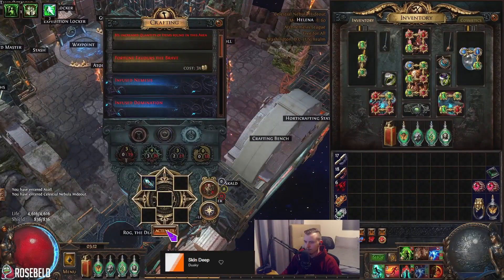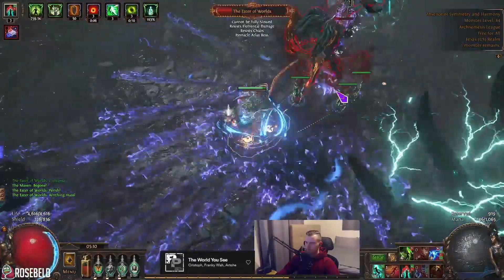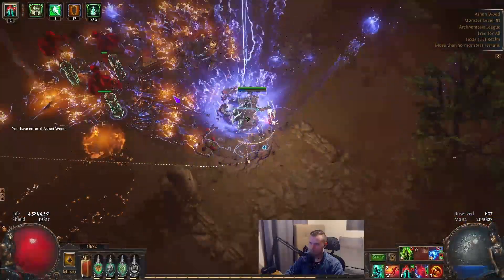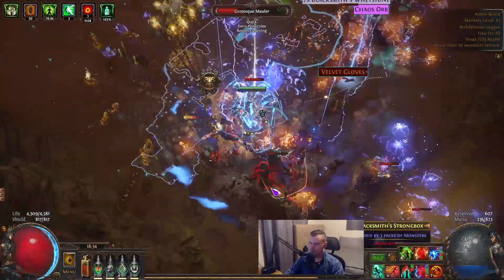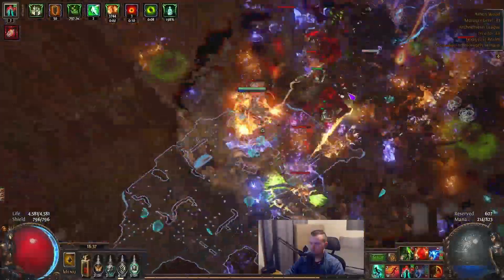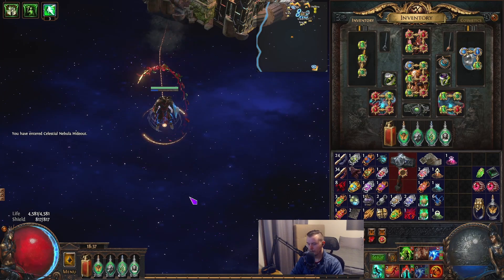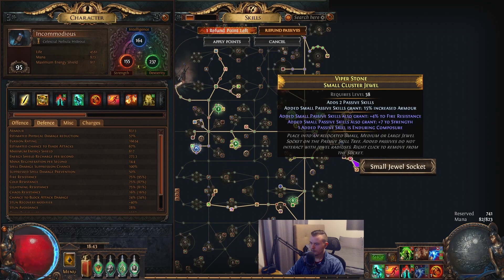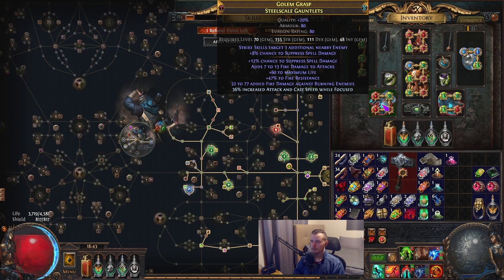Path of Exile [3.17] Lightning Strike Poison Assassin | Day 4 Build Diary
0:00 Intro (build info/30% more hunger)
1:24 80 quant eater of worlds
2:35 Sirus (p4/end no corr blood immunity)
4:12 Map showcase/altar tech
9:20 Changes with the build (USE LS TO LEVEL NOT HELIX)